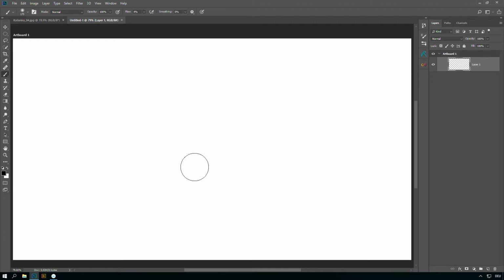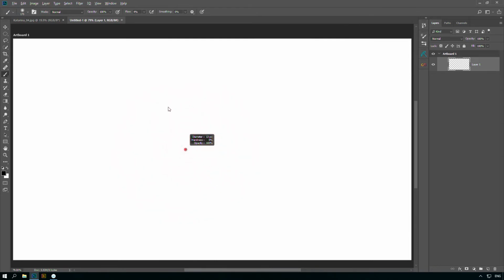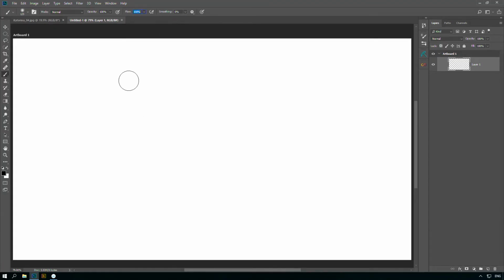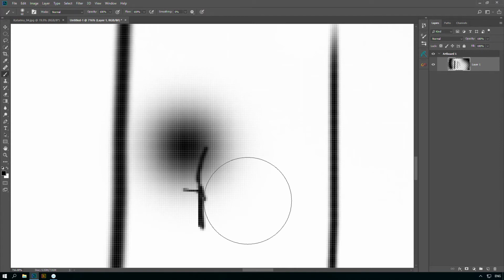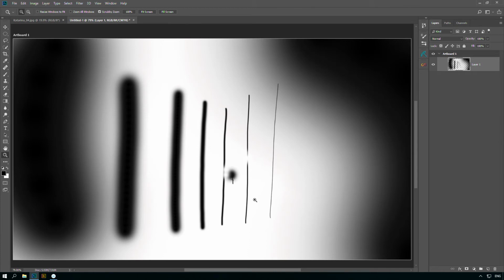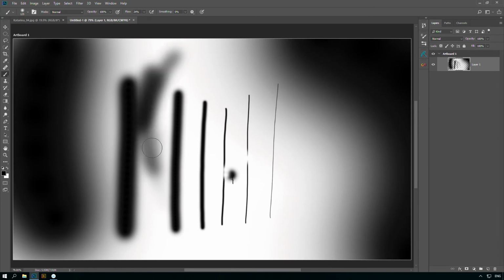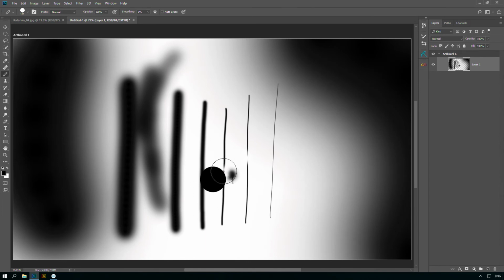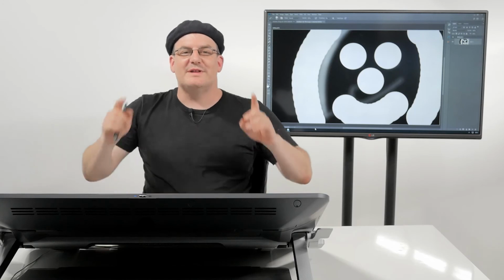Some important stuff to know about the BRUSHES in Photoshop